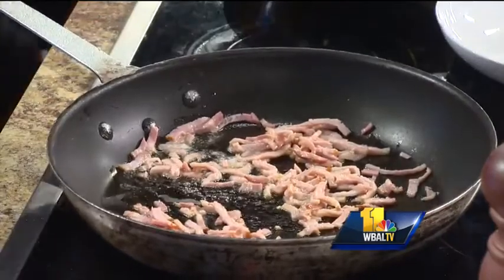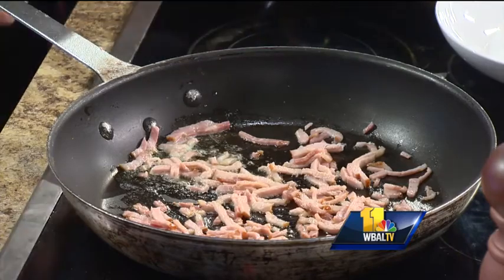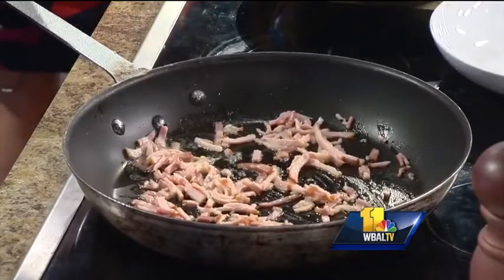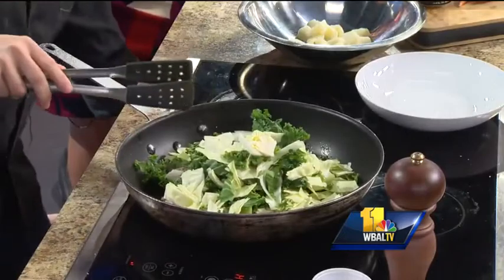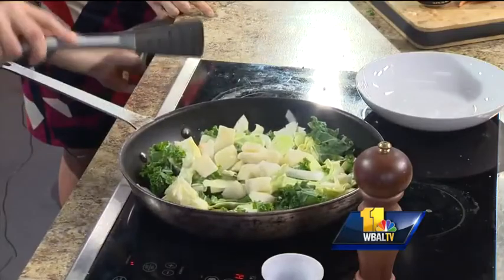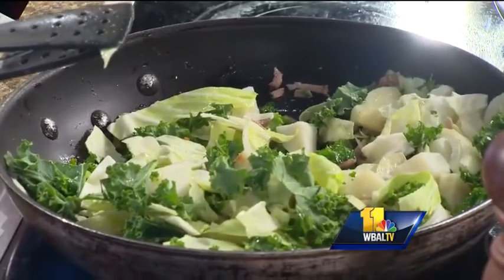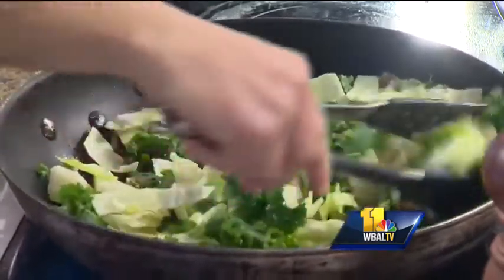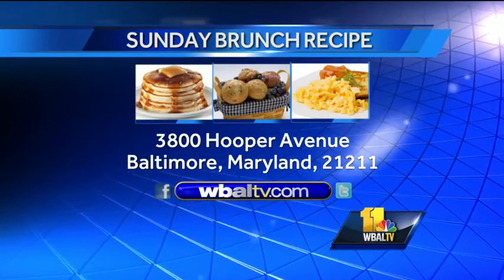Sunday Brunch: Irish Style Bacon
Erik Berlin of Cooking with Egg TV, demonstrates how to make Irish style bacon.